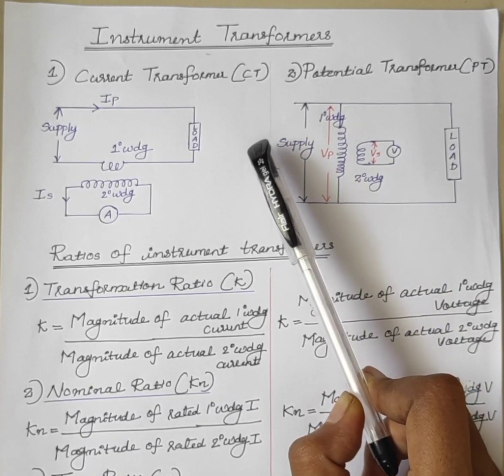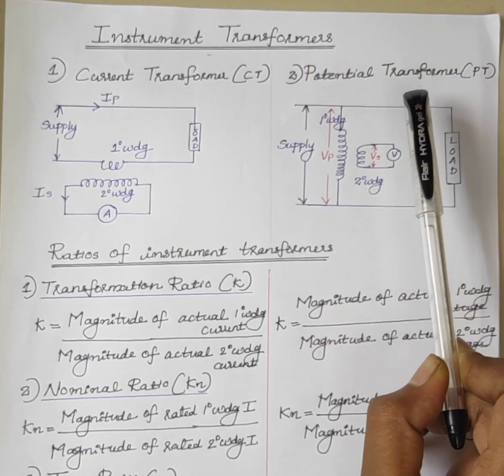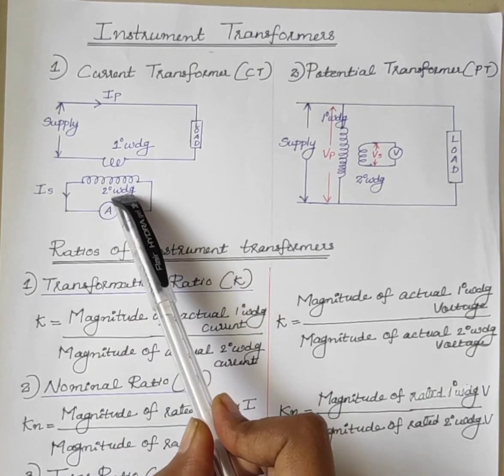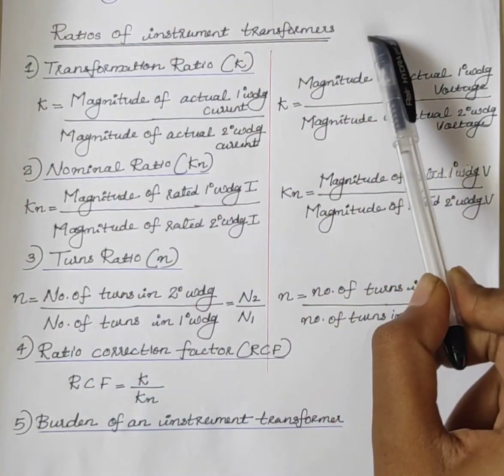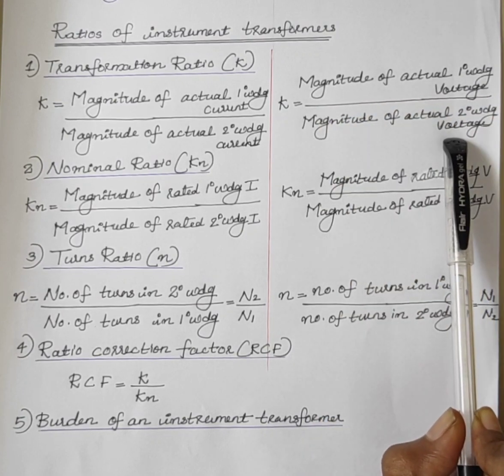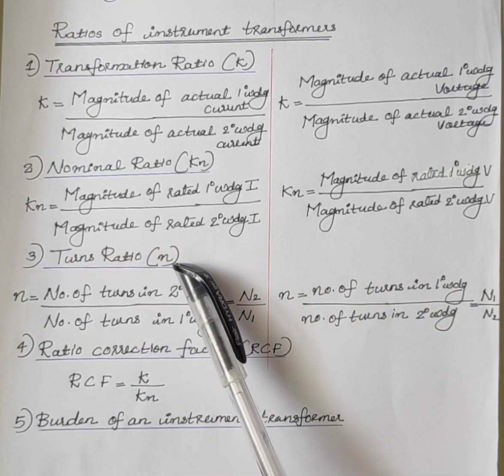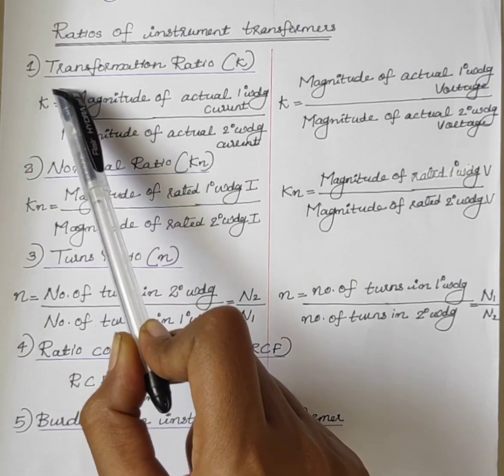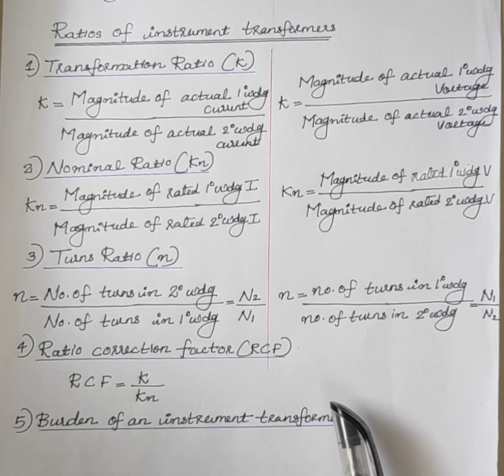Instrument Transformer - Introduction